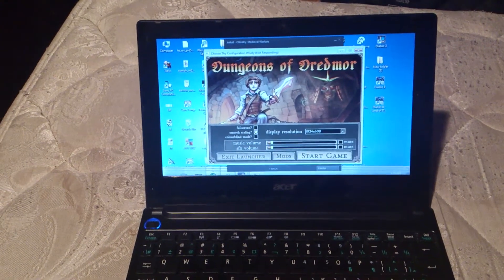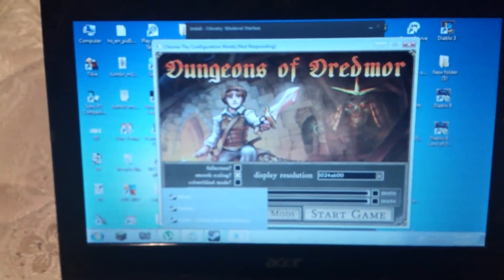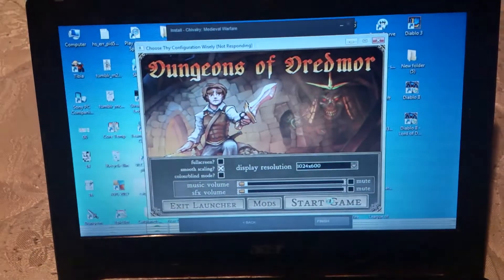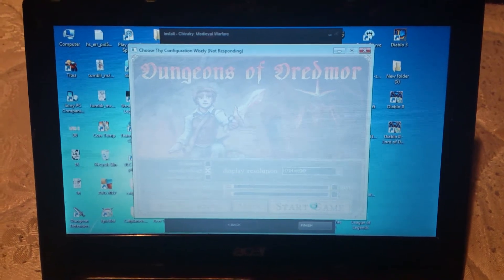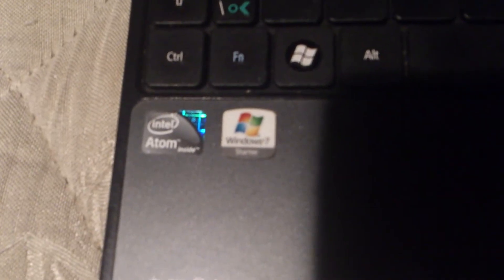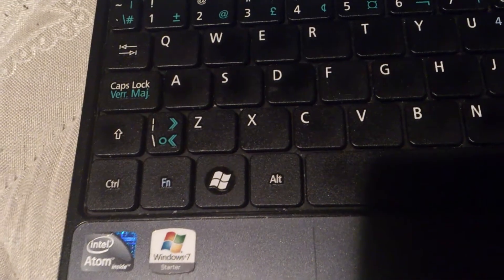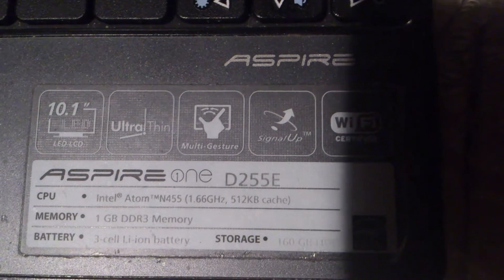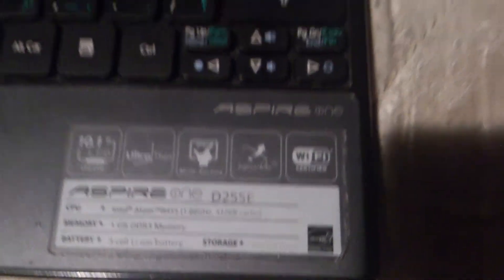Looking at my netbook.